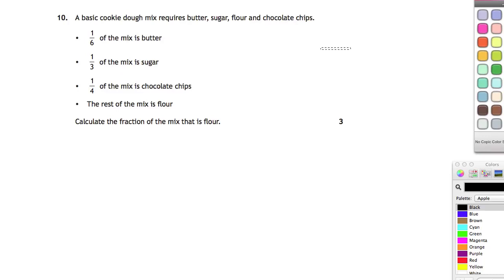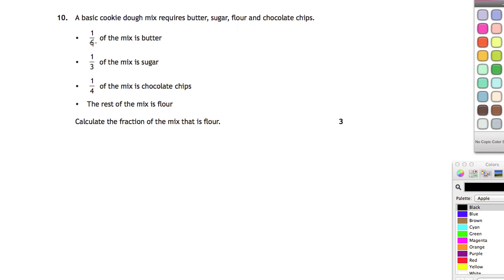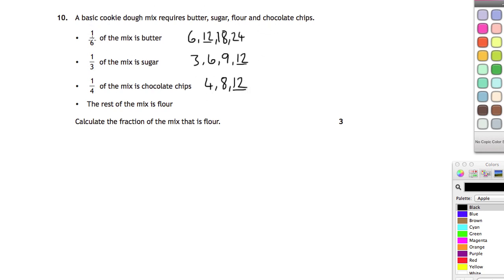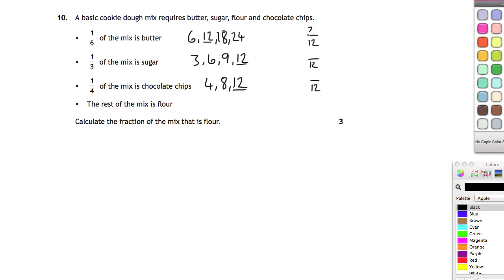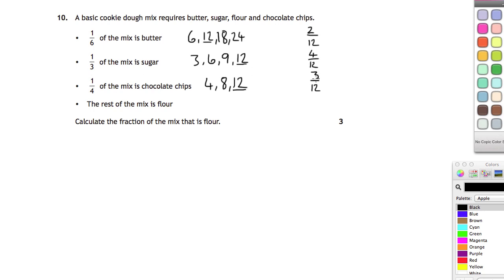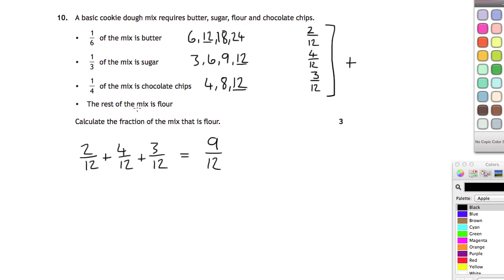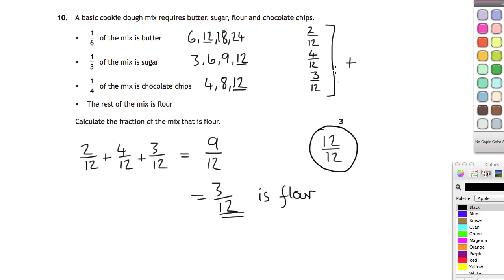Nat 5 Applications of Maths Paper 1 - Q10